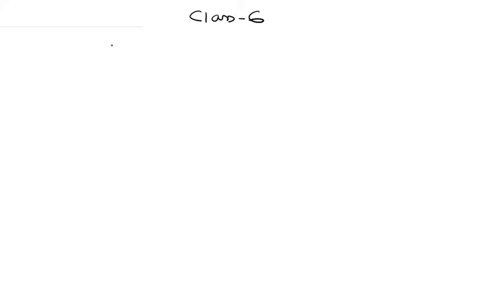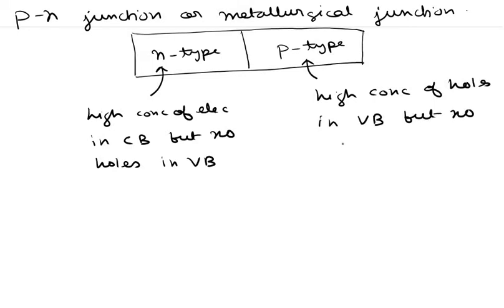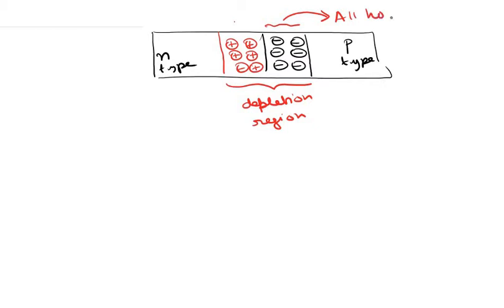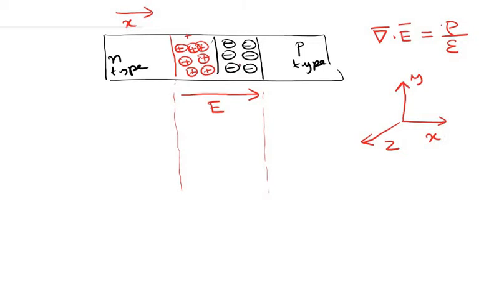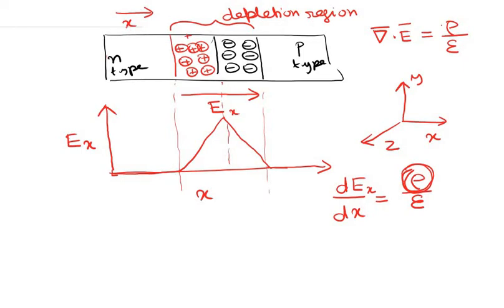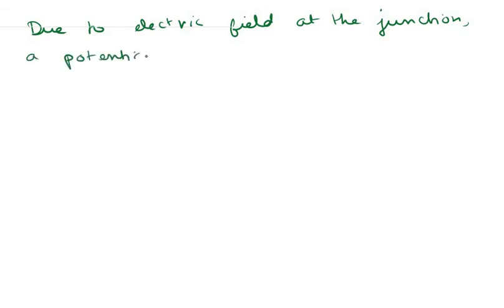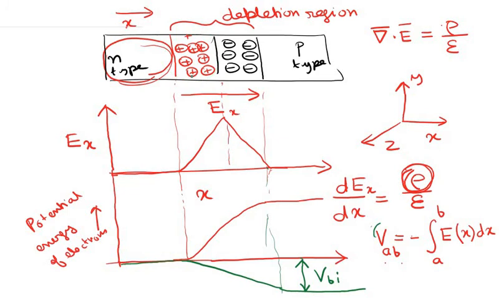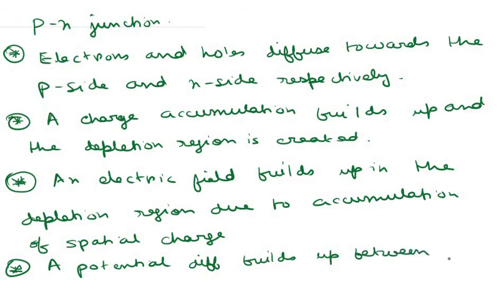Basic Electronics Class 6: The p-n junction diode